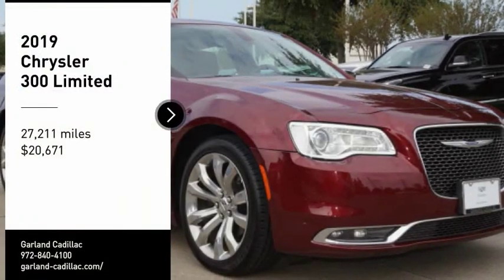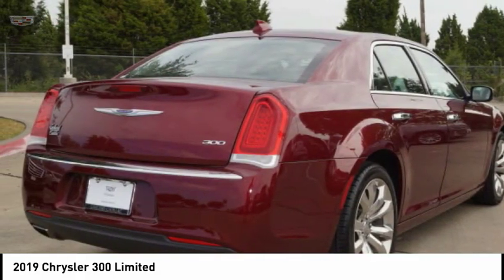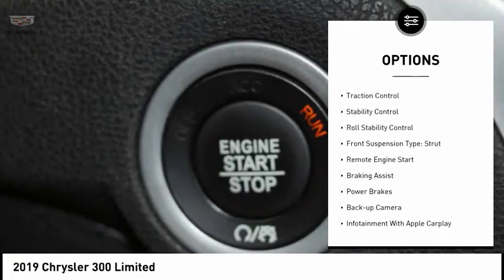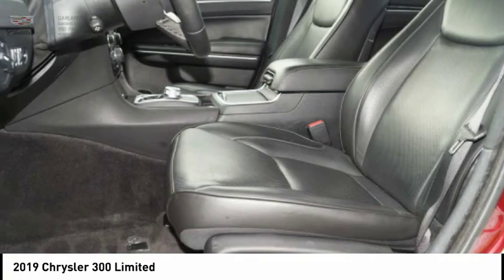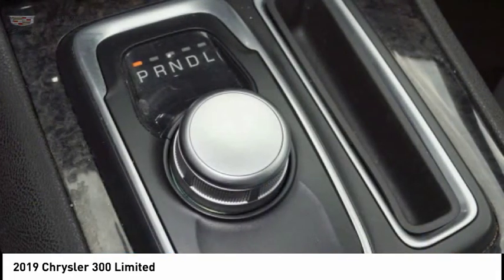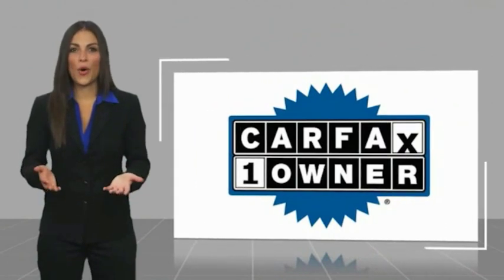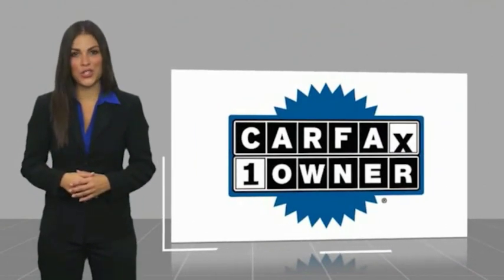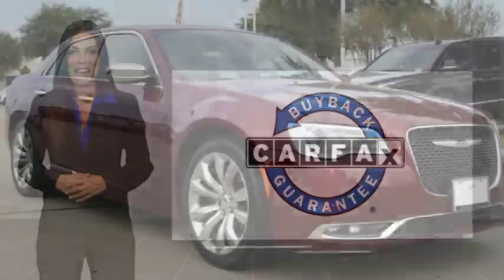2019 Chrysler 300 2019 Chrysler 300 XKH536571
2019 Chrysler 300 Limited

Garland Cadillac
11675 LBJ freeway